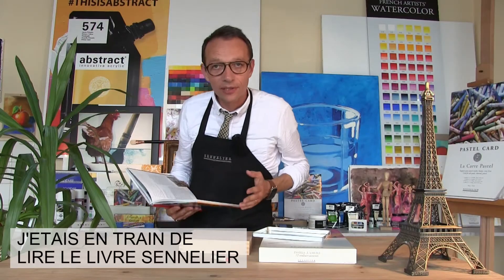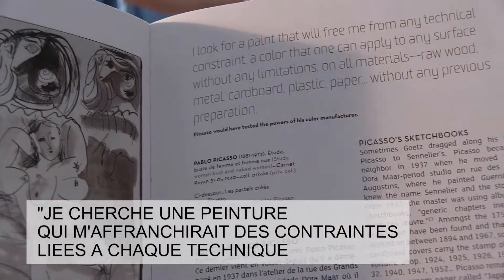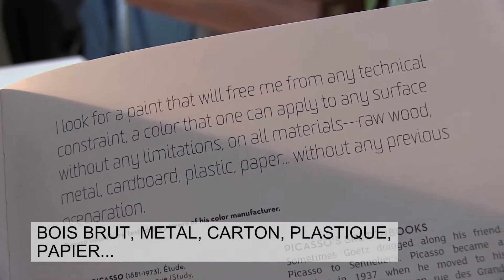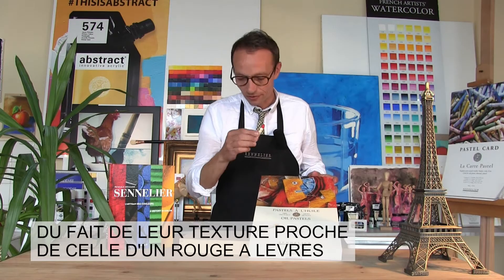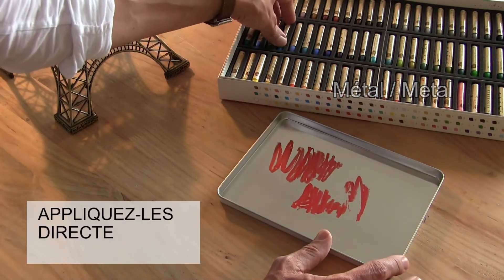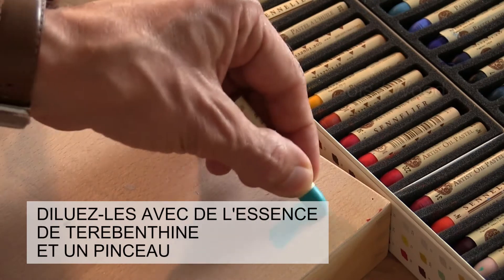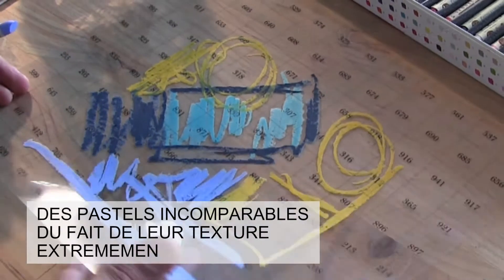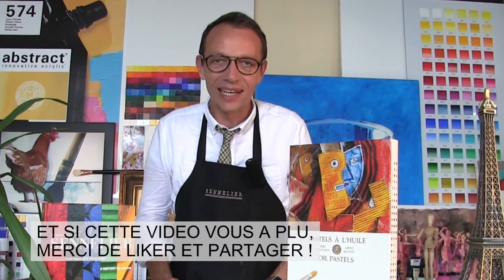Sennelier Oil Pastel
Watch How you Can Apply Sennelier Oil Pastels on any surface!